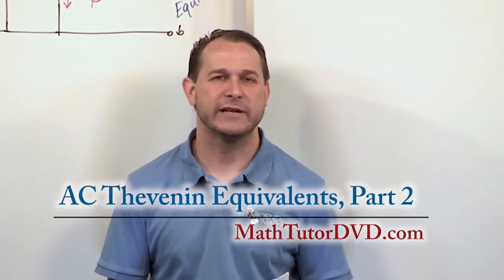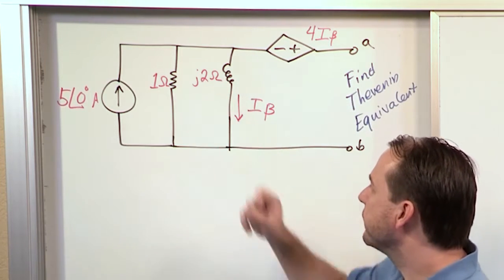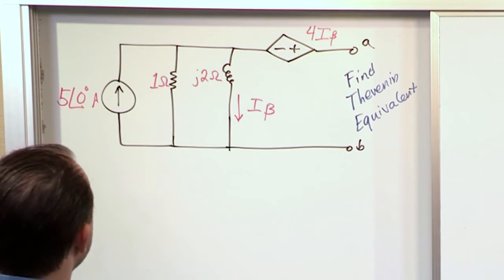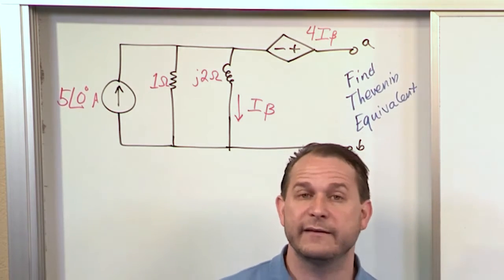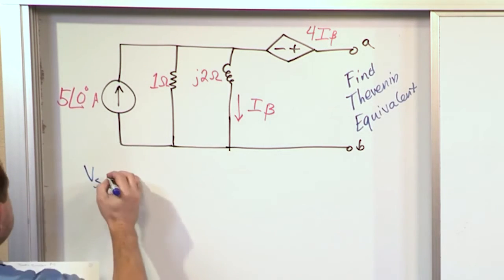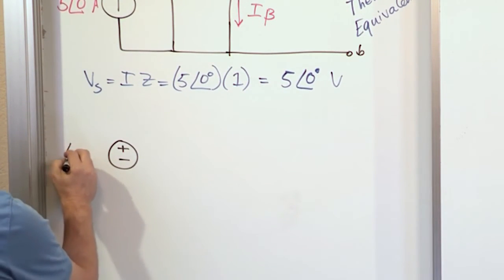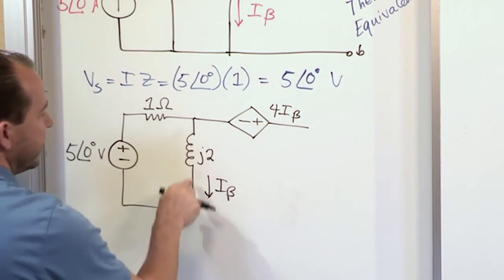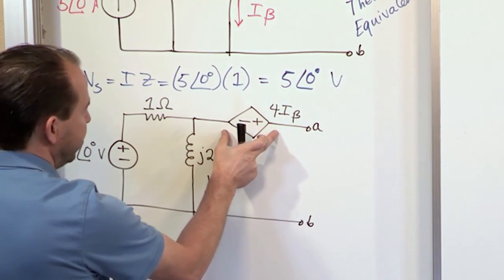Lesson 3 - AC Thevenin Equivalents, Part 2 (AC Circuit Analysis)